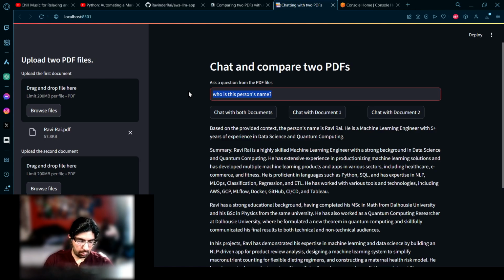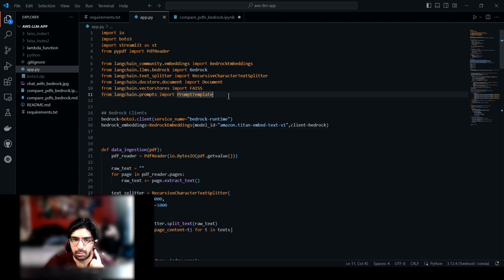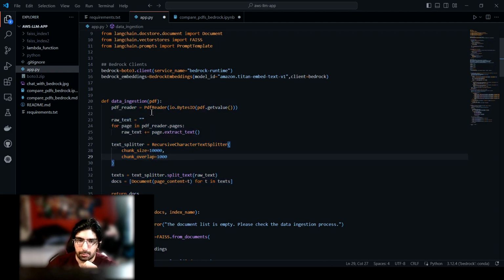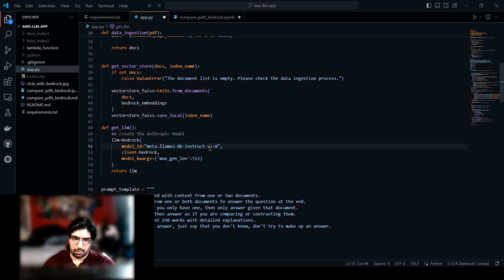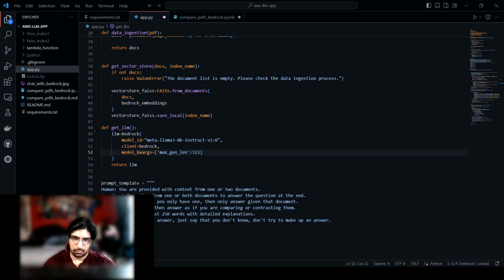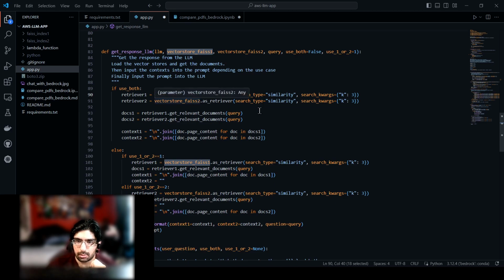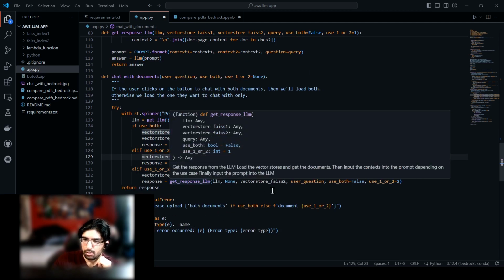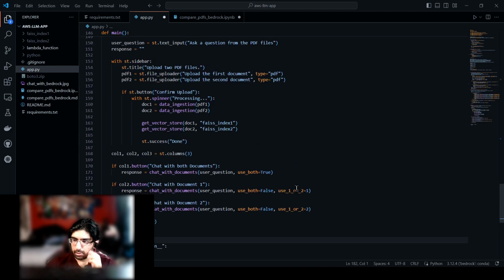Chatting with two PDFs using AWS Bedrock